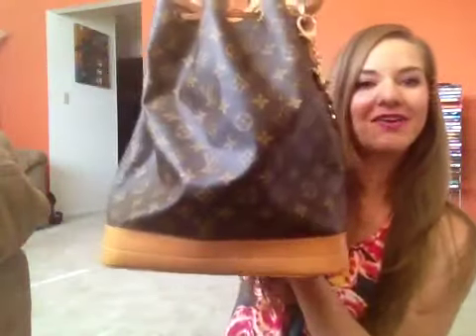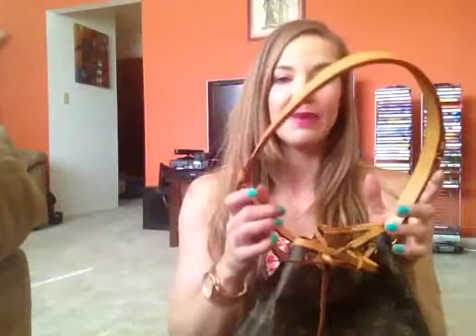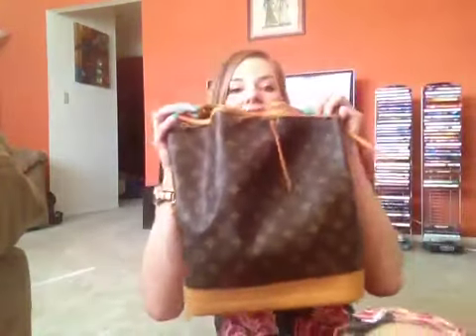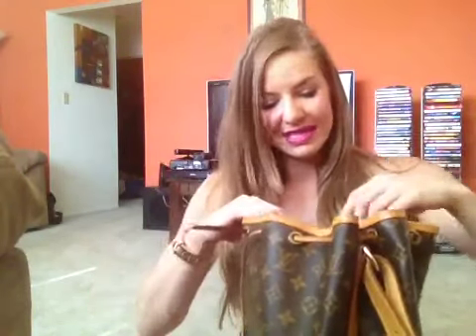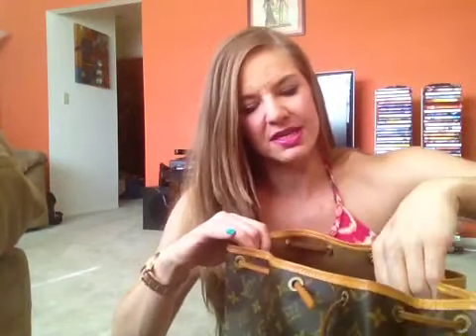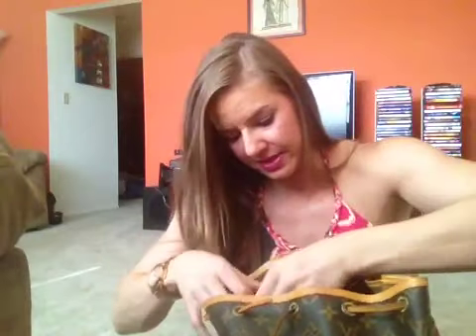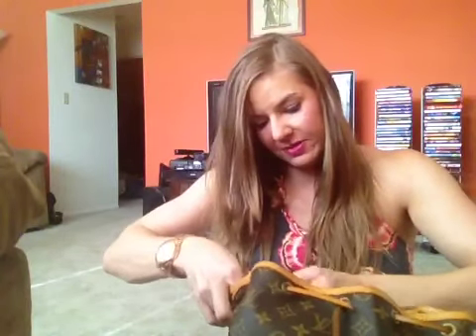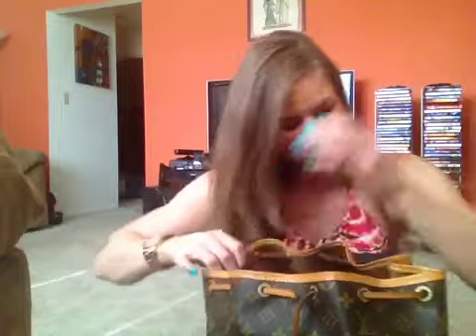Louis Vuitton Noé Reveal/Review!!